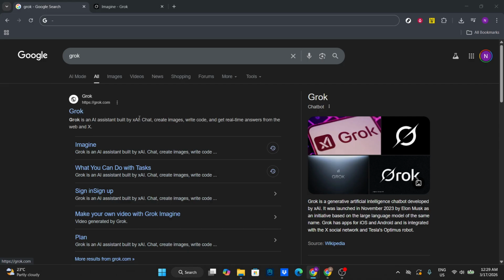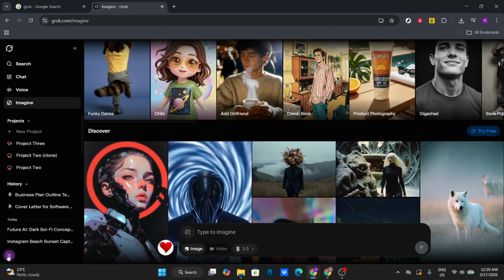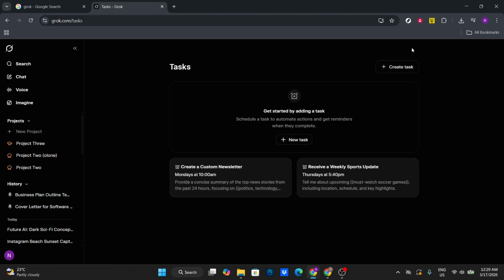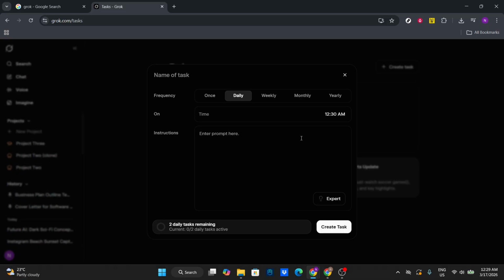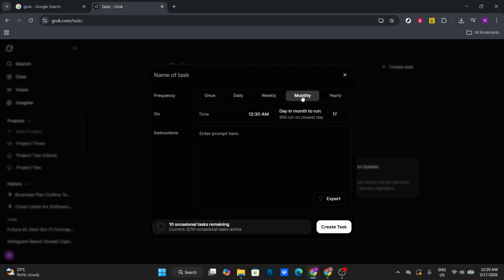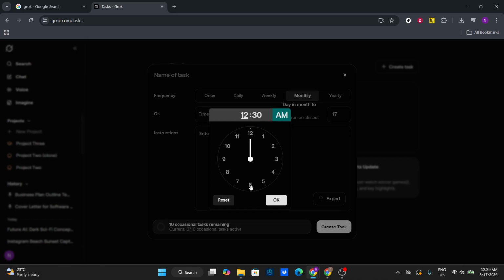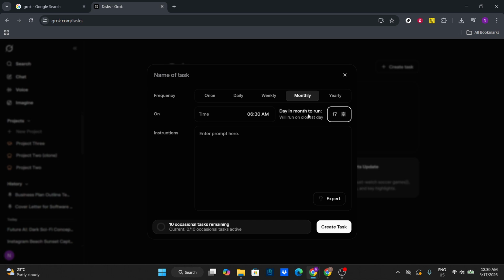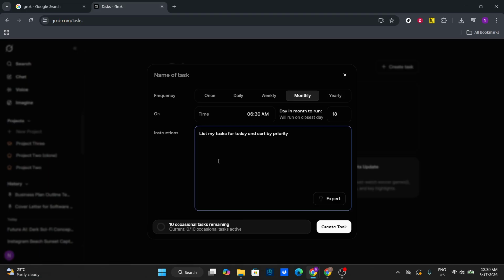How To Create Monthly Task Lists With Grok AI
Need to organize your projects? Learn how to create task lists with Grok AI!

What You'll Learn in This Video:
Step-by-step instructions for generating structured lists
Tips for setting priorities and deadlines
Best practices for workflow management
✅ Great for boosting personal and team productivity!